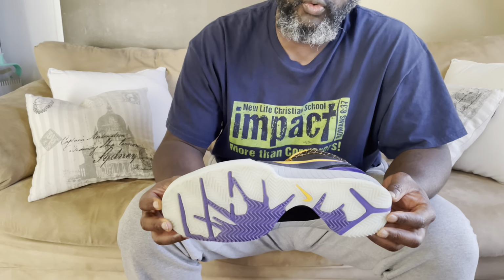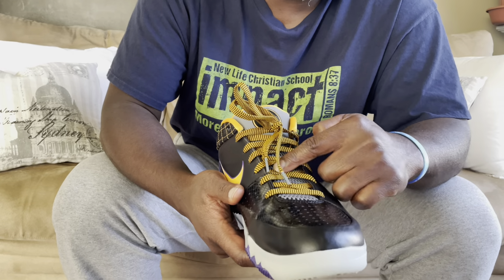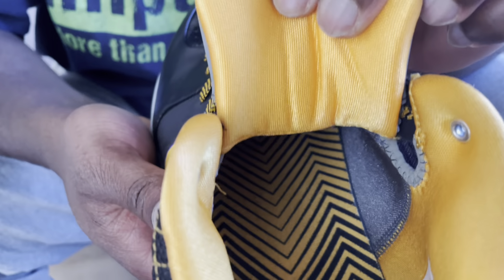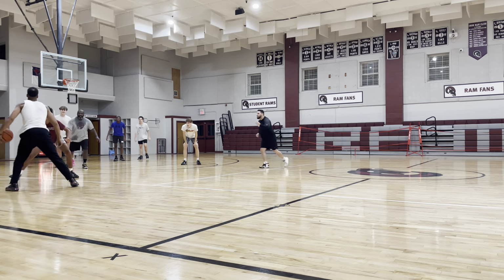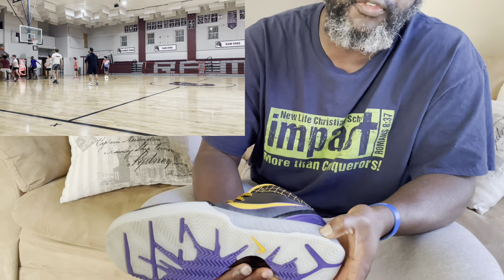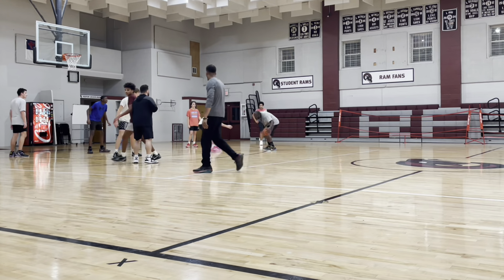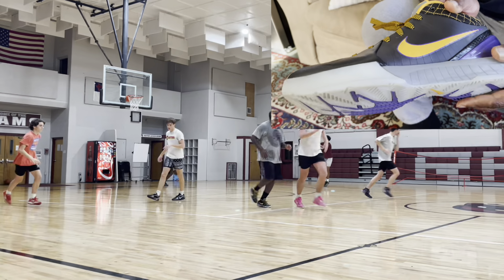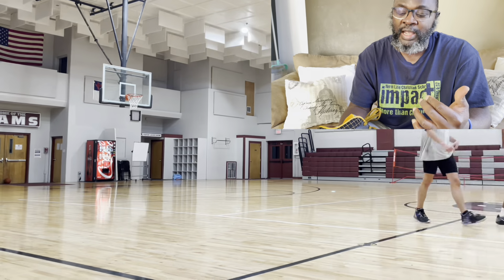Kobe 4 Carpe diem On Court Performance Review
I was given the Kobe 4 Carpe Diem by KW and had a chance to put them through the ringer and here are my findings.